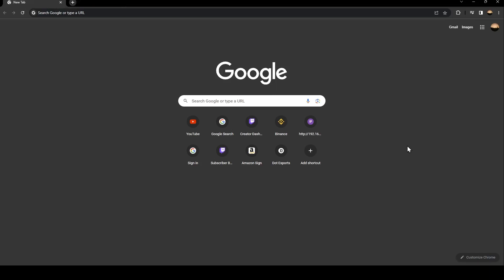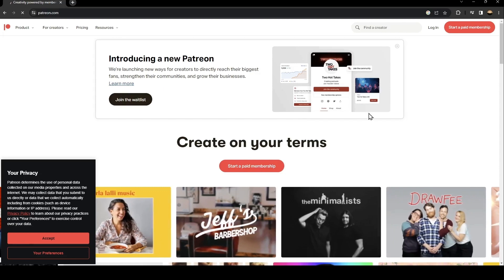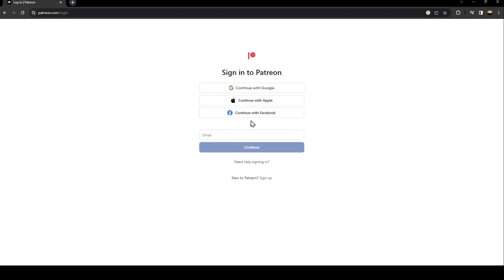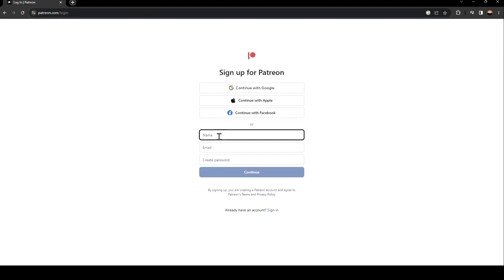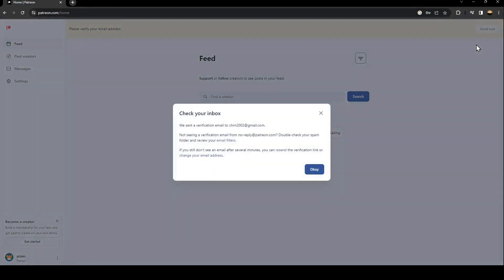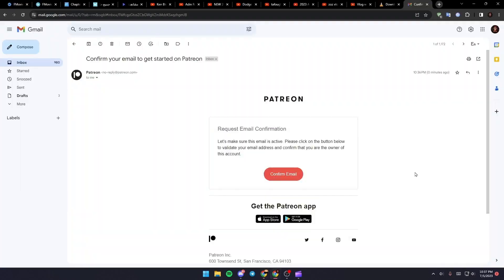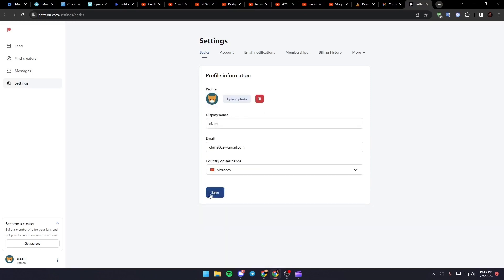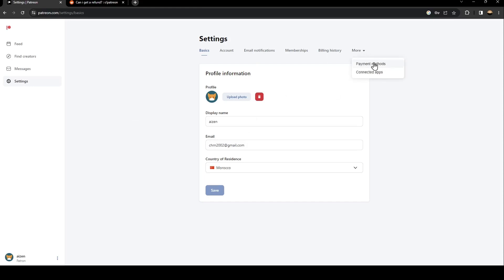How To Remove Payment Method Patreon Tutorial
Today we talk about remove payment method patreon,patreon tutorial,how to patreon,remove payment method